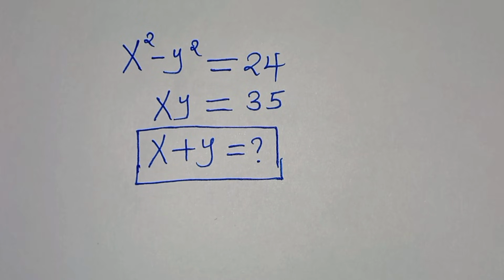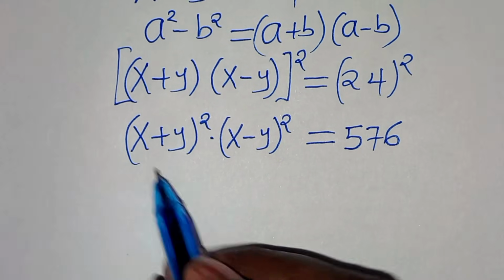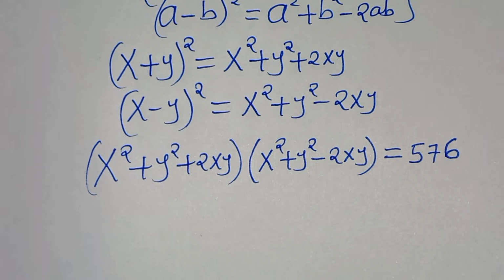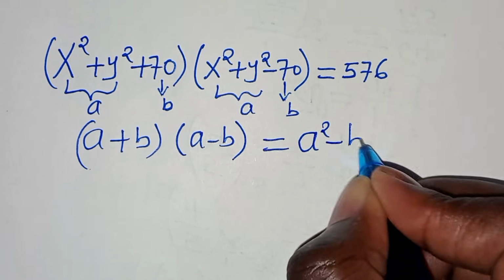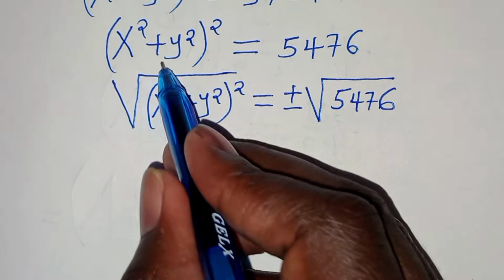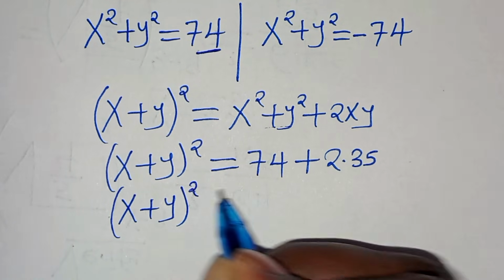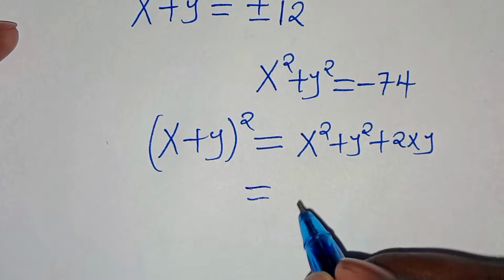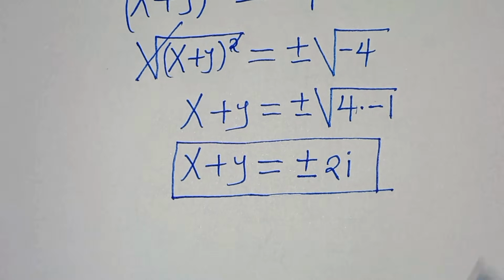Germany | Can you solve this? | Math Olympiad